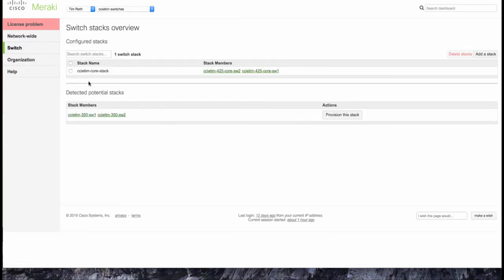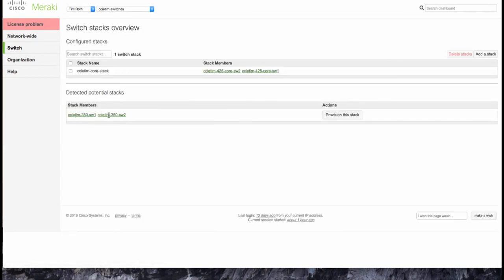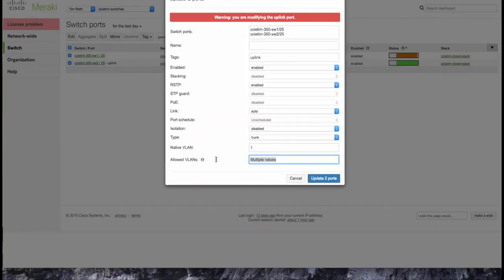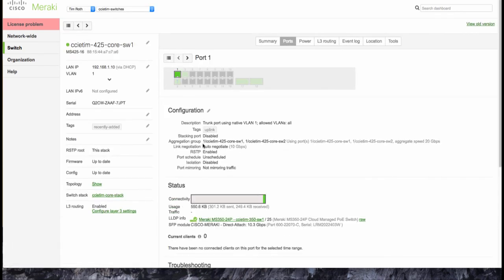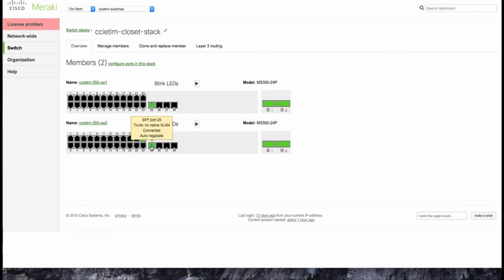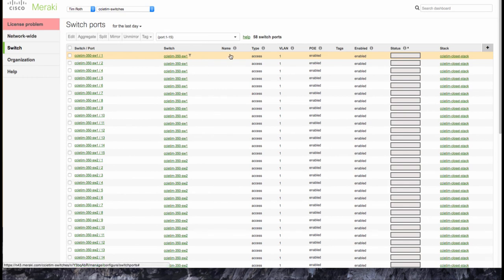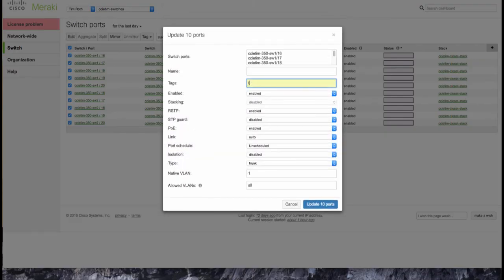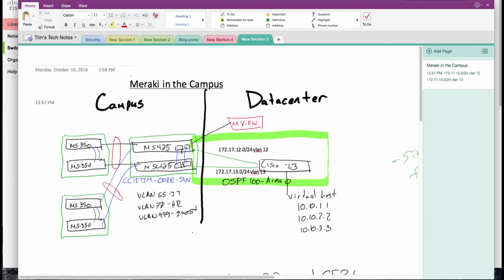Configuring a Meraki Switch Stack - Meraki Campus Series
Table of Contents:

04:40 - Marker
04:44 - Marker
06:11 -